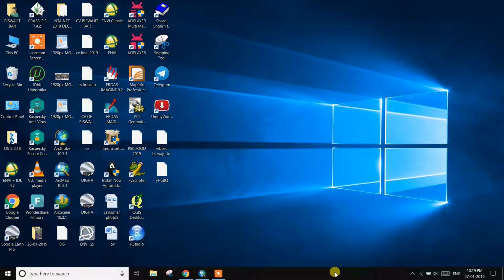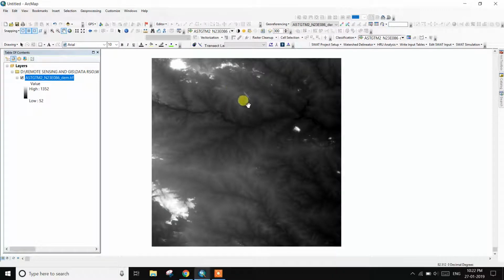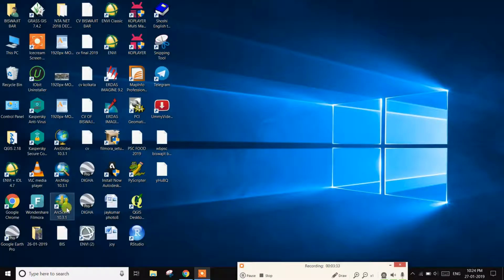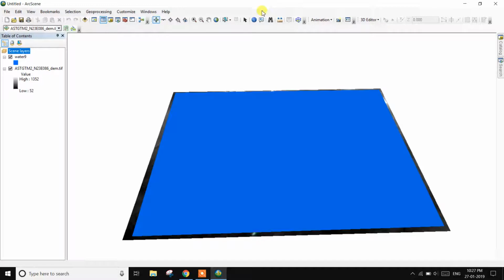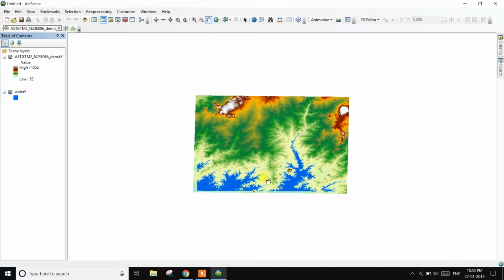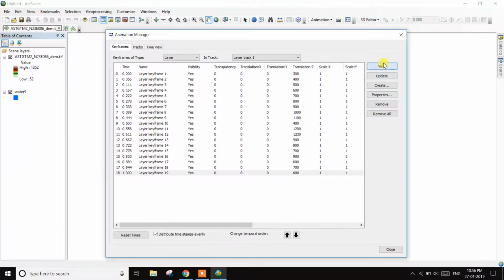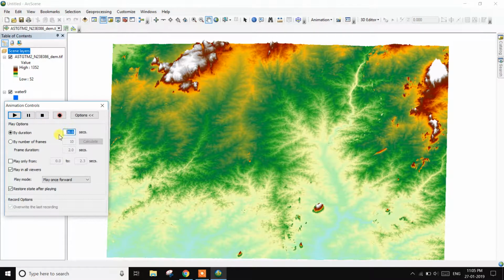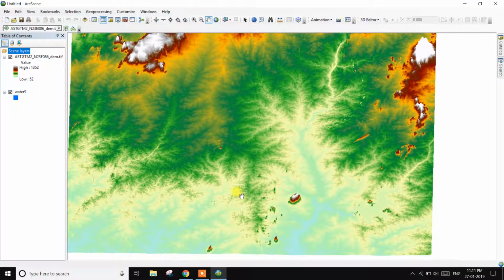3D FLOOD SIMULATION IN ARC GIS OR ARC SCENE 10 3